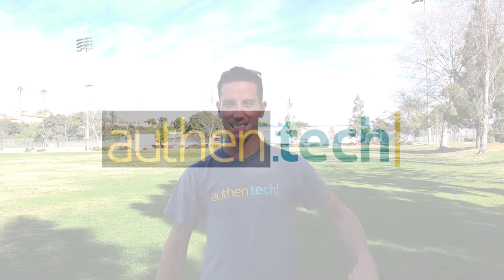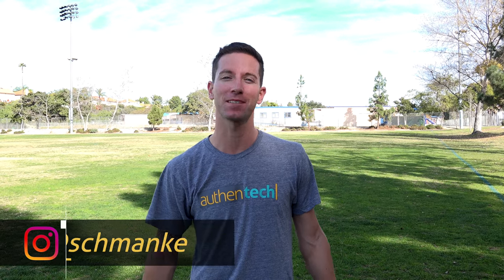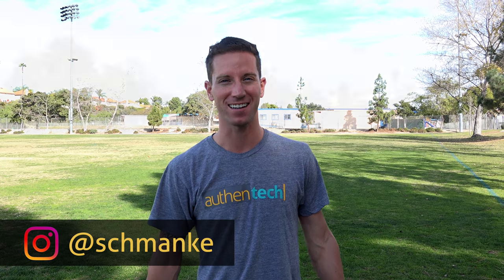RC Car SPEED RACE!! Cheetah vs Bison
Let's put the JLB Cheetah VS the NEW Racing Bison RC Cars to the test! In 3 different competitions, we put them head to head - who do you think will come out the winner?! Place your bets down in the comments before watching.

My Three Tests:
1. Top Speed (with my trusty Pocket Radar speed gun, we run 3 passes each to see which RC car hits the fastest top speed on grass)
2. Agility/erratic turning/traction control test (trying to go as fast as possible, while making fast erratic turns back and forth, we can see a clear different between the two trucks and their handling)
3. DRAG RACE! This one is my favorite, and we race quite a few times. Both are CRAZY FAST, but keep watching and you'll see who wins the most!